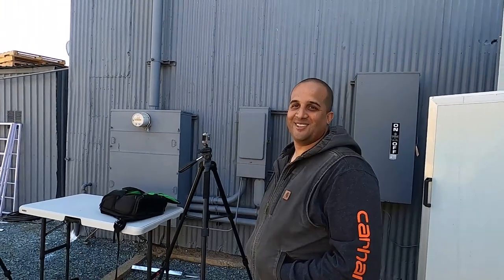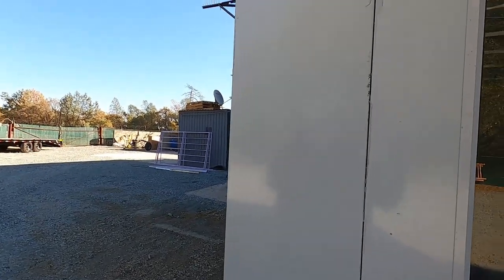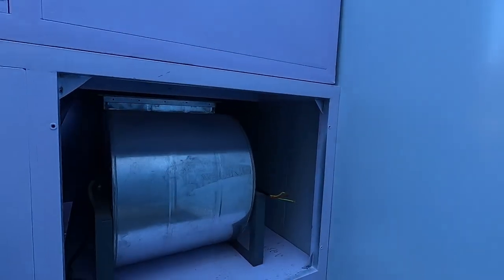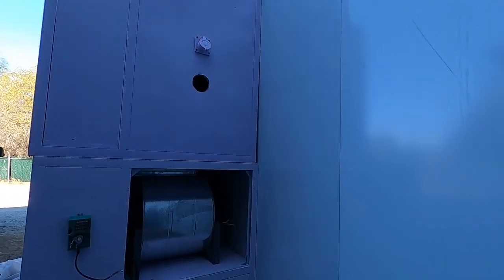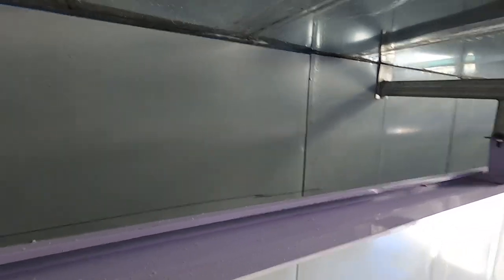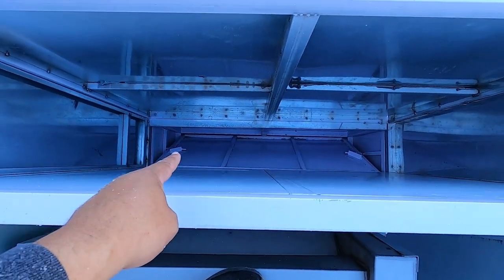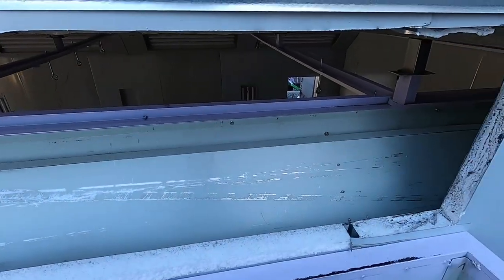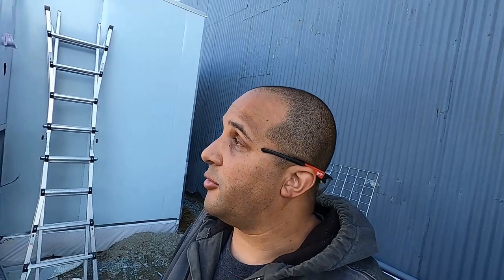How to install paint booth ducting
In this video you learn how to install all the air ducting for a paint booth. I hope you enjoy this new video. If this video has given you some value then make sure you have smashed the like button and if you are new to our channel then make sure to subscribe the Channel and press the bell icon to get notified on any update we release. Thanks!

❤Shop Equipment:
MILLWAKEE TOOLBOX
MIG WELDER
MILLWAKEE TOOLS
MILLWAKEE GRINDER

❤Camera setup:
CHEAP KNOCK OFF GOPRO
CAMERA LIGHT
CAMERA MOUNT
VLOGING BACKPACK
MEMORY CARDS